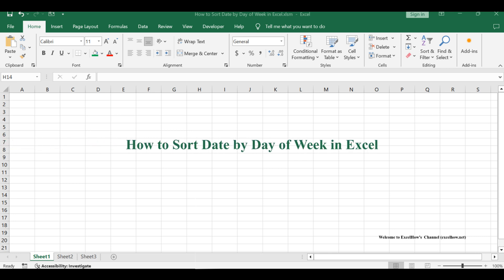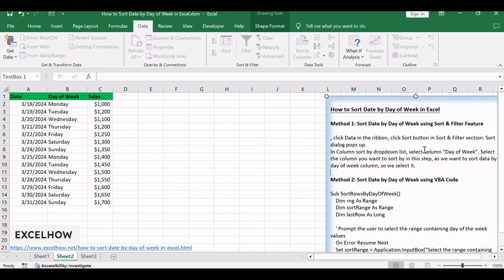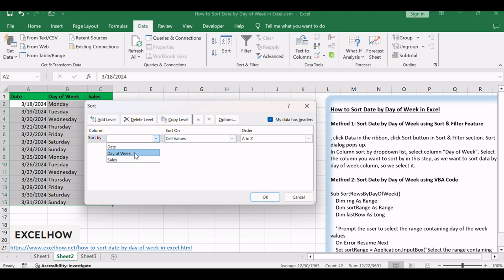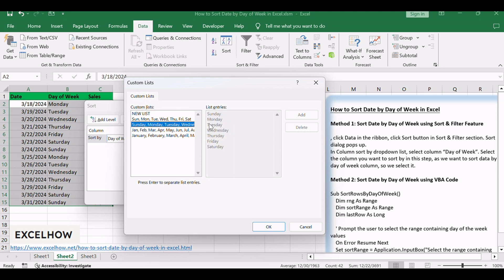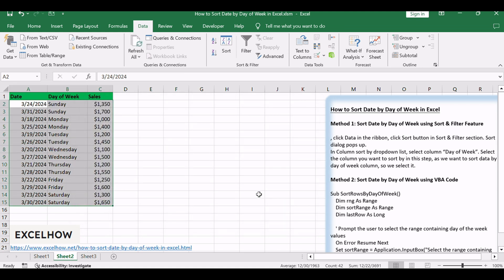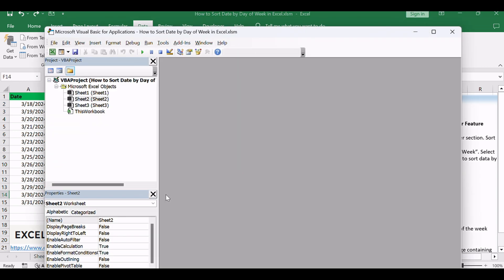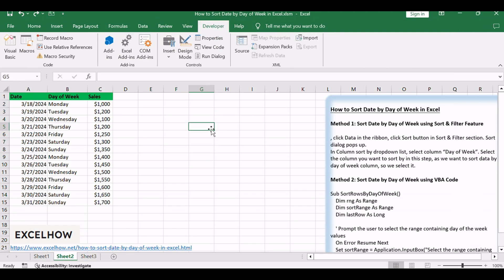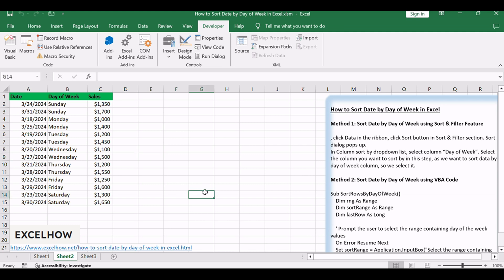How to Sort Date by Day of Week in Excel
You can read more about it here( or get VBA code)

This Excel video tutorial where we'll explore two methods to sort dates by day of the week. Join us as we dive into the first method using Excel's Sort & Filter feature, followed by the second method utilizing VBA code.

Time Stamps
00:00:19 Method 1: Sort Date by Day of Week using Sort & Filter Feature
00:01:51 Method 2: Sort Date by Day of Week using VBA Code